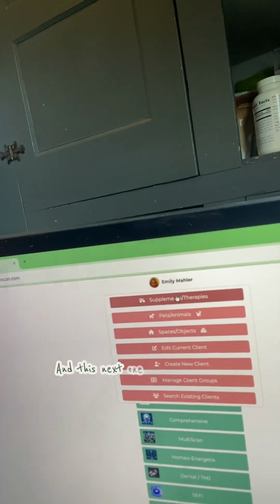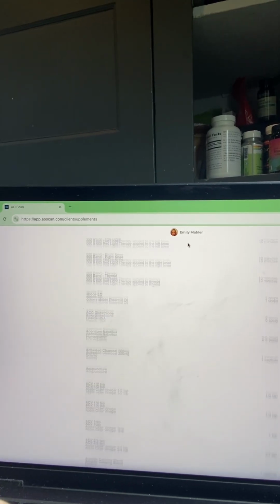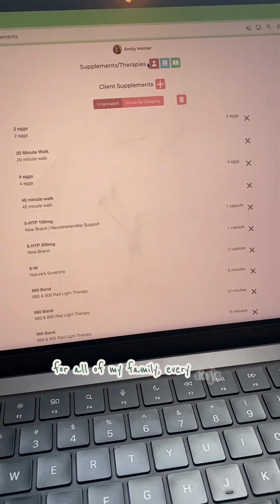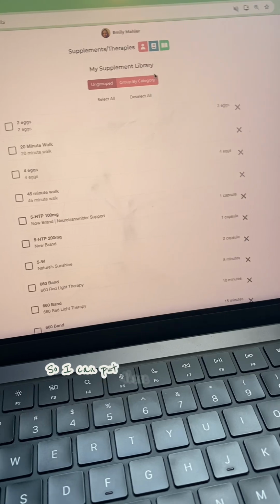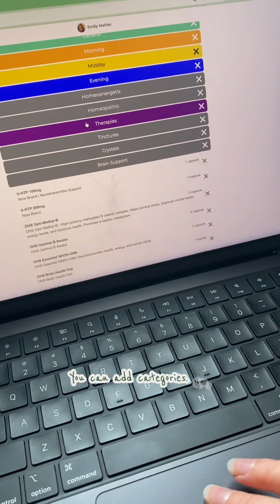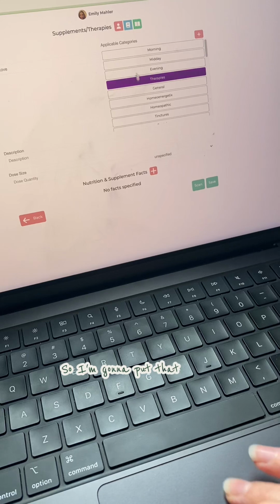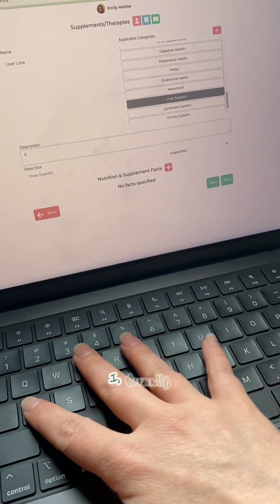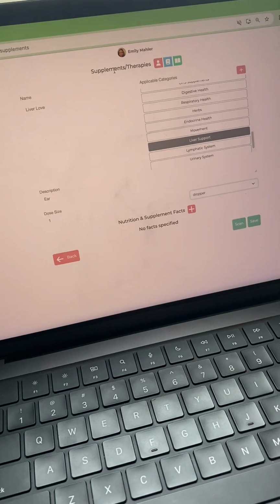AO Scan Tutorial: Custom Supplements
What if a protocol wasn’t supporting you the best? What if you could know exactly what supplements (or activities) to do each day to support your body best?

Check out the next video in the AO scan series.